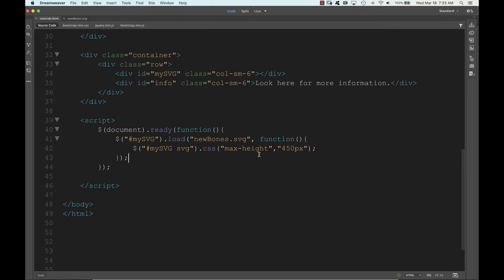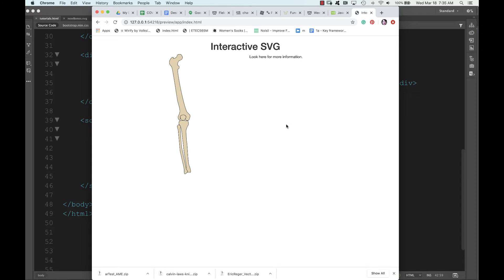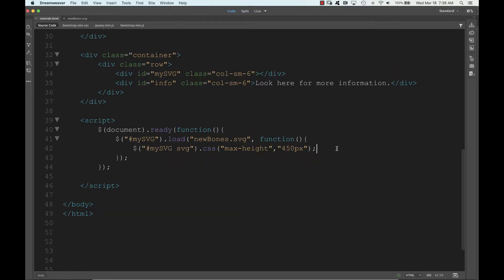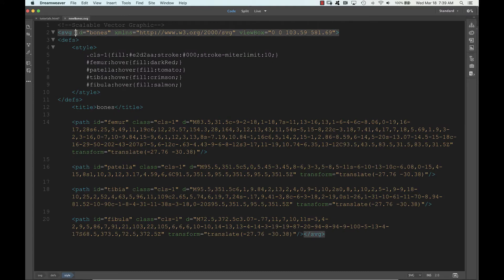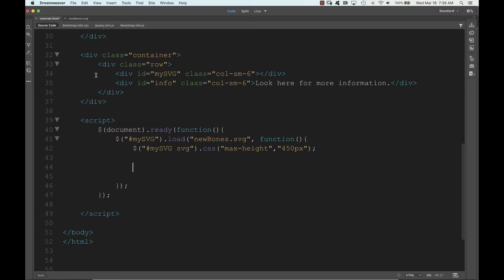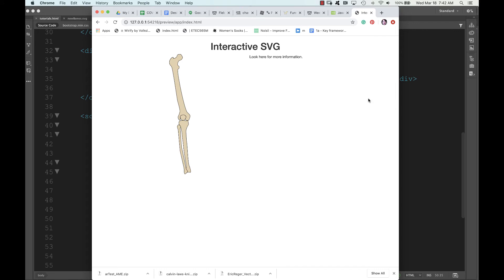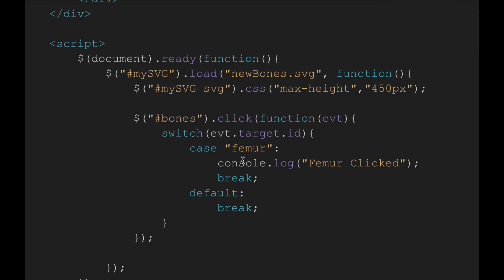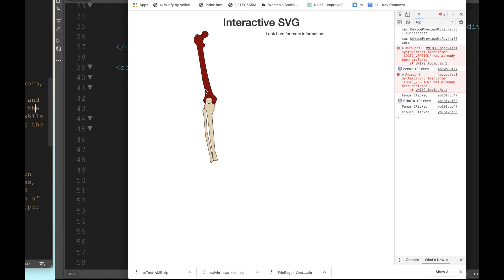Creating Clickable Paths within an SVG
In this video you will learn how to use switch statements to make clickable elements within an SVG that manipulate the DOM